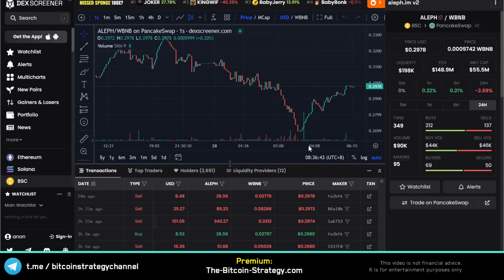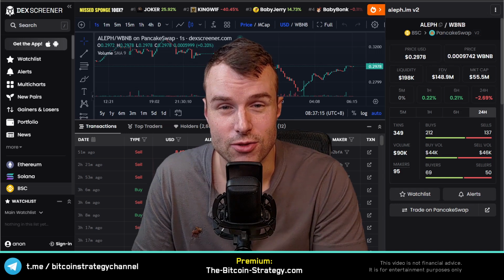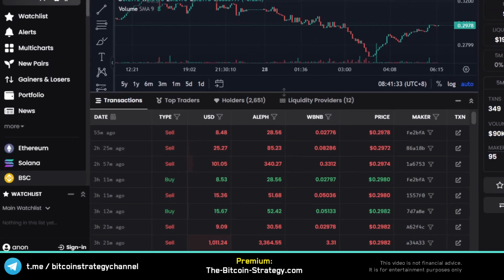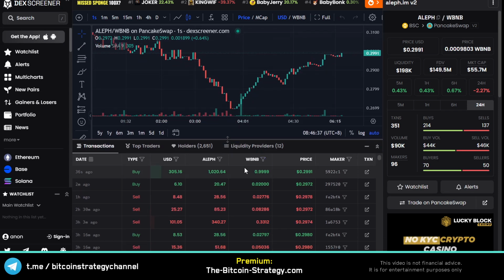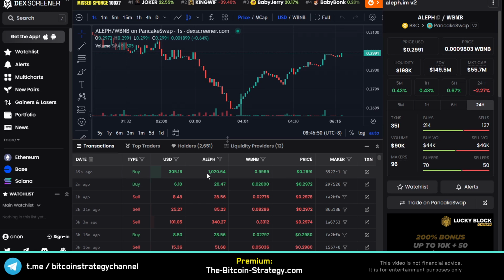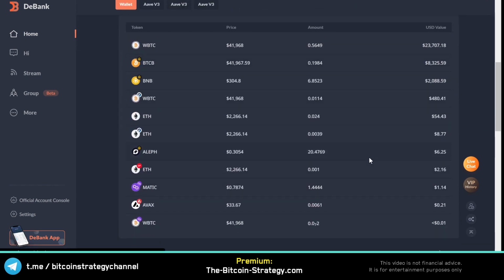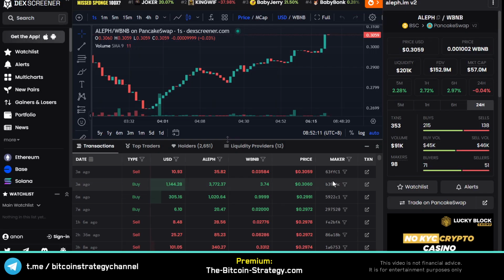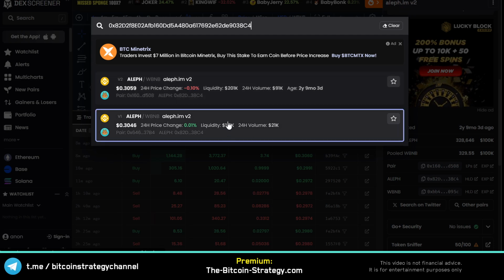This Works Always (No Clickbait!) - Premium Video